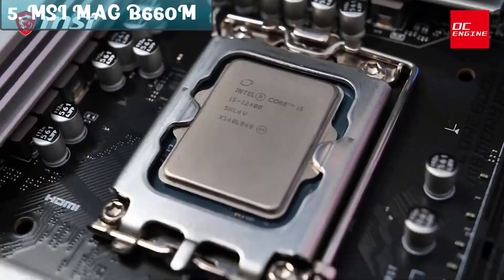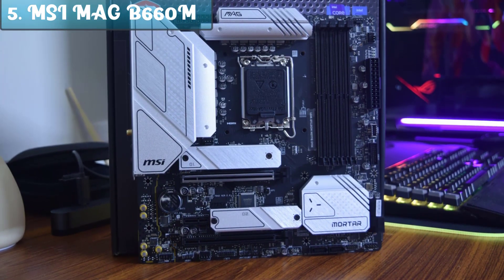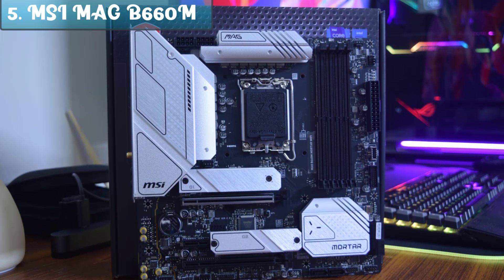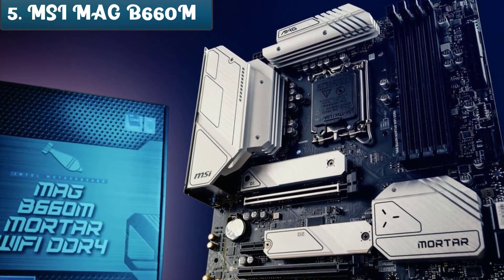Top 5 BEST Motherboards of 2023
➜ Links to the Best Budget Motherboards of 2023 we listed in this video:
➜ 5. MSI MAG B660M Mortar Wifi DDR4
➜ 4. Asus ROG Strix B550-E Gaming
➜ 3. Asus TUF Gaming Z590-Plus Wifi
➜ 2. Asus ROG Maximus Z690 Hero
➜ 1. Gigabyte Z690 Aorus Pro

Video Link: